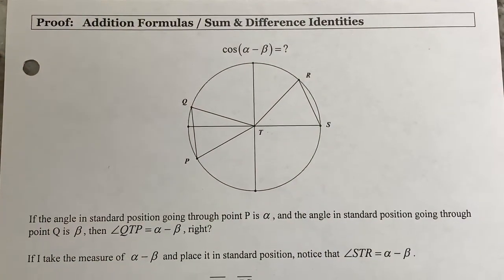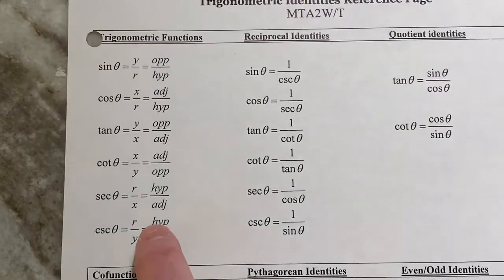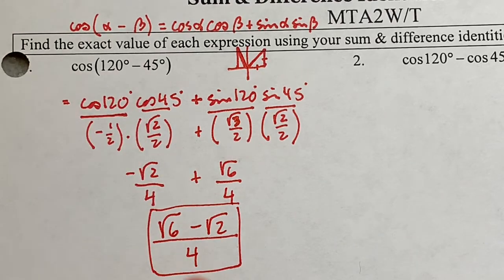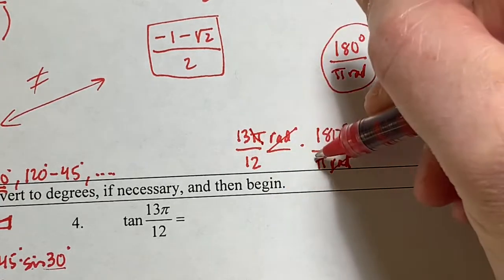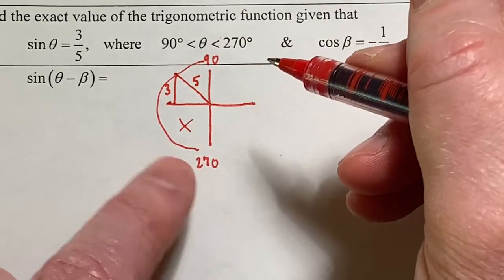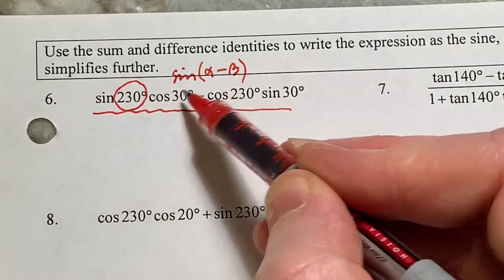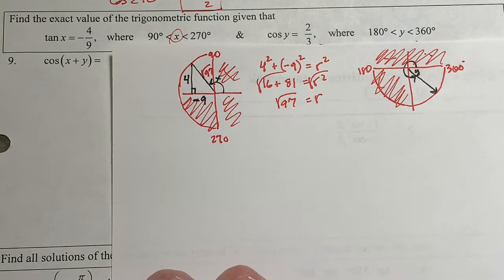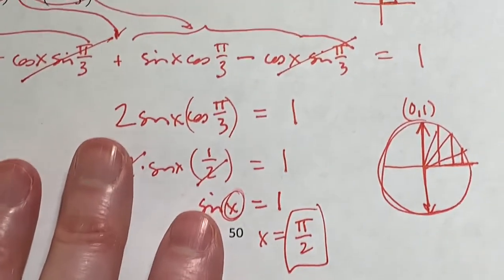Video: May 1st - Simplifying with the Sum and Difference Identities